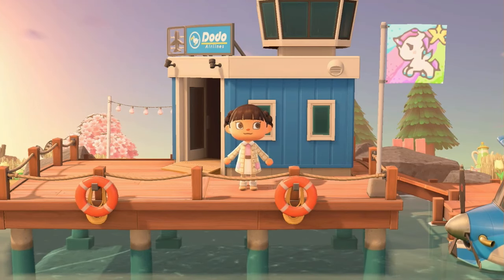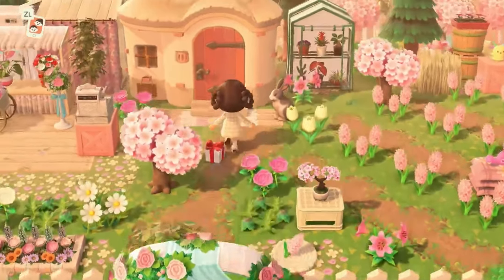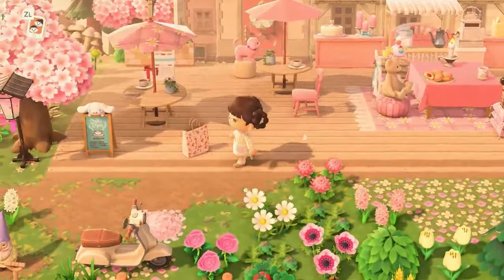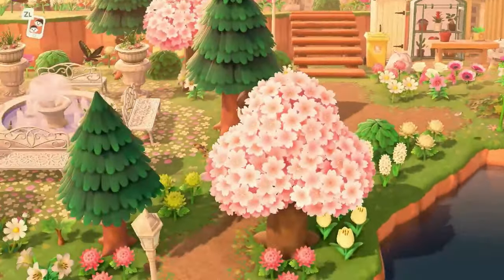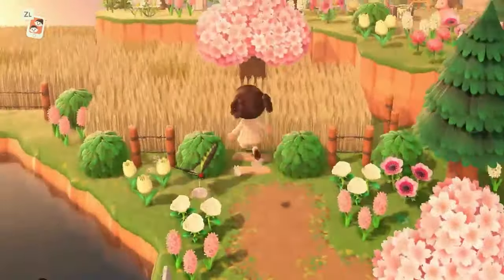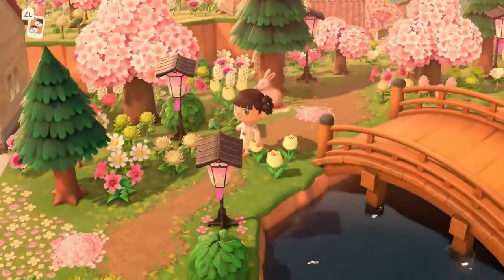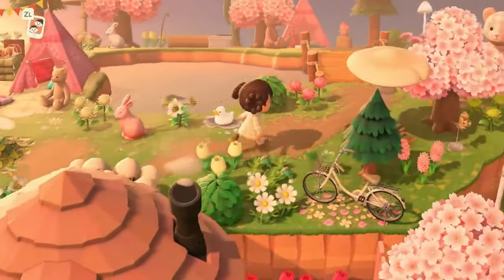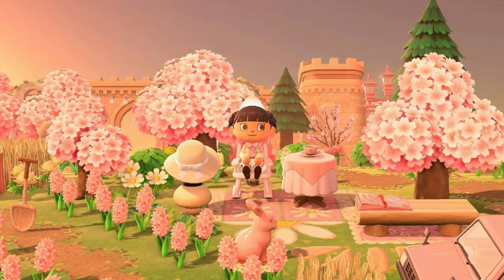ISLAND TOUR | Gorgeous Pink Island!!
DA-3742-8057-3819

Member's Early Release!